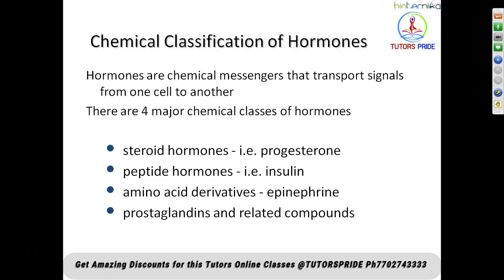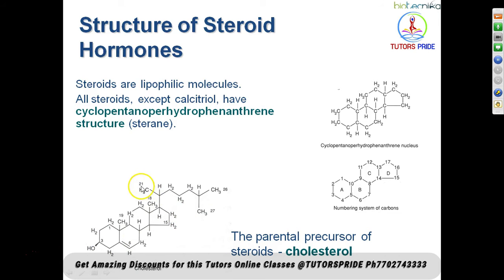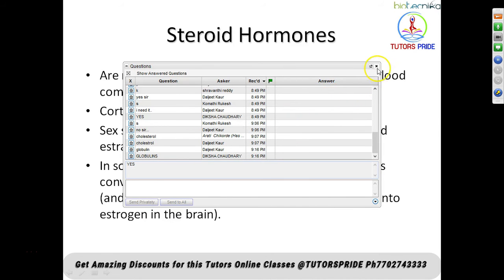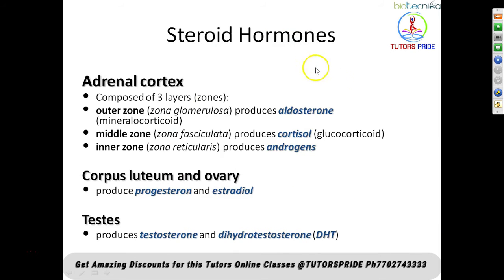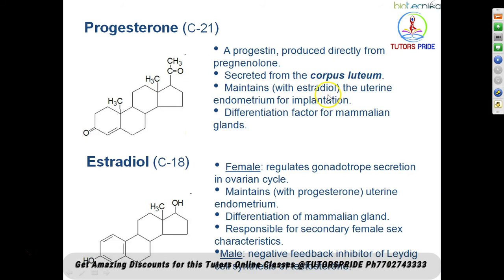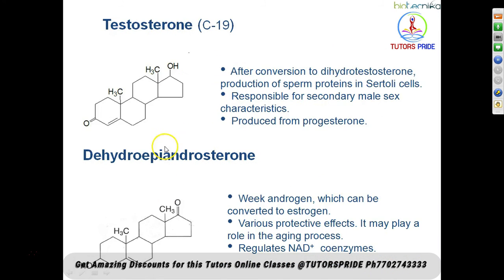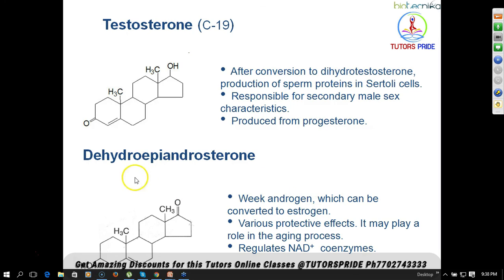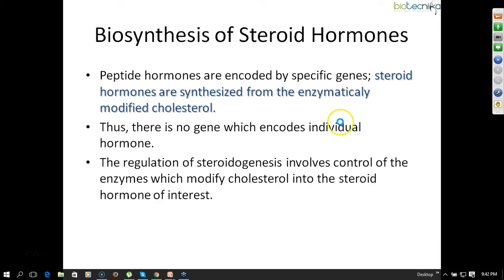Dr.N.K.Sahoo Steroids 1